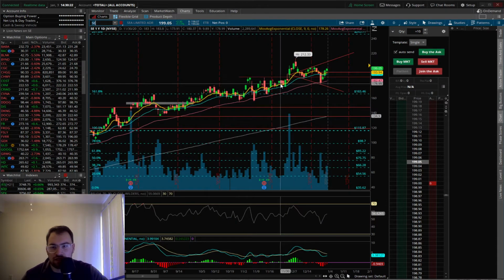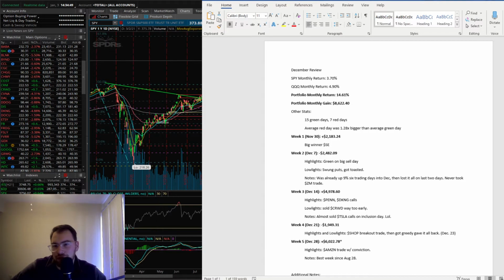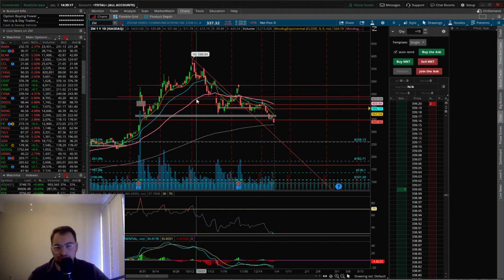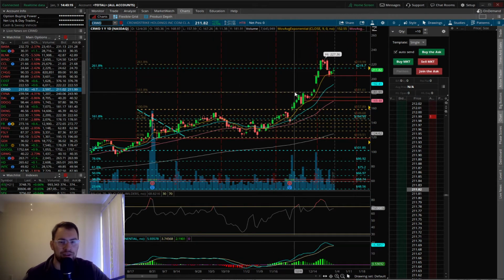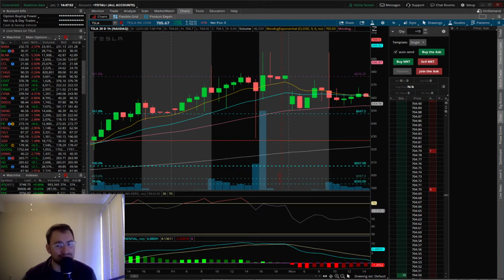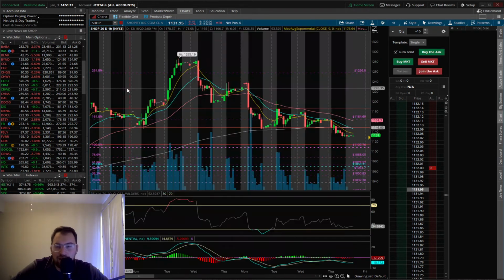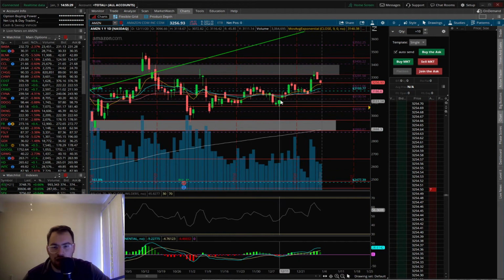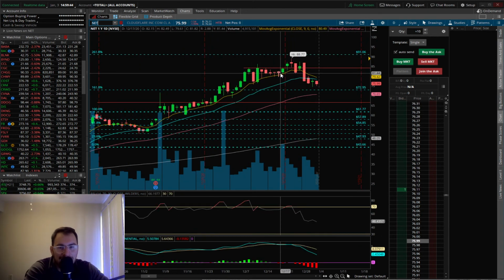December Review: Finishing Strong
Covering my December PnL, I give a weekly breakdown of the trades I made on $SE, $SHOP, $AMZN, among others. It was a busy month, with $BABA gapping down on investigation news, $DIS gapping up on streaming numbers, and Bitcoin going crazy. I cover how I managed my week to week positions while riding the waves in a healthy market.

0:00 - Introduction and Overview
4:50 - Weekly Breakdown and Charts
19:39 - TSLA inclusion shenanigans
22:45 - Trading $SHOP on a short week
28:40 - A great trade on $AMZN
33:00 - failed swing trades
37:05 - Conclusion

Stay on the lookout for upcoming videos on my process, forecasting, and setups.